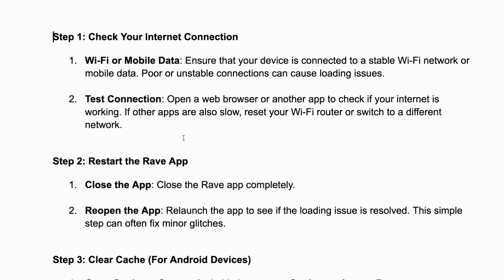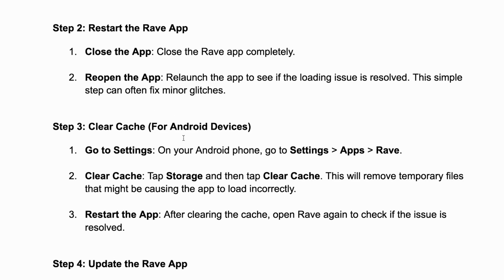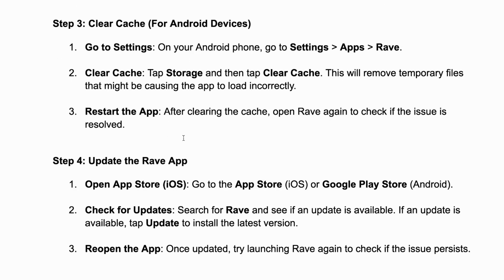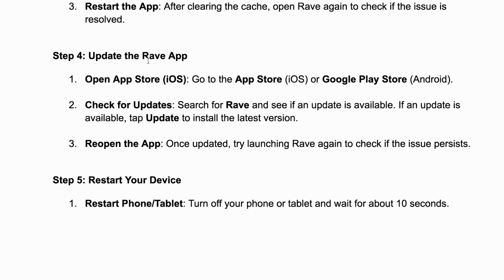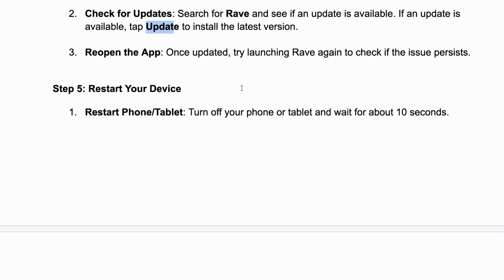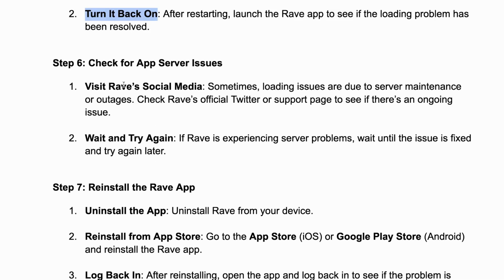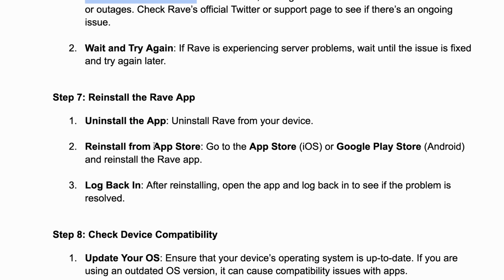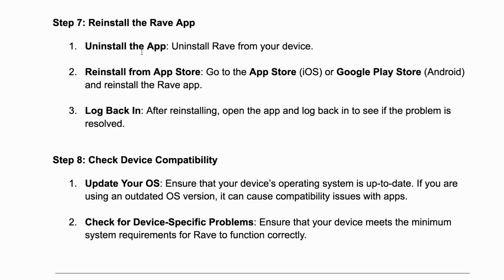How To FIX Rave App Loading Problem (2026) | Step by Step Guide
How To FIX Rave App Loading Problem (2026) ⚙️📱 Struggling with the Rave app not loading? Follow this simple step-by-step guide to fix the issue and get back to streaming in 2026!